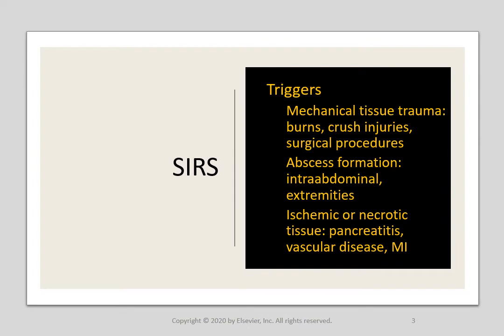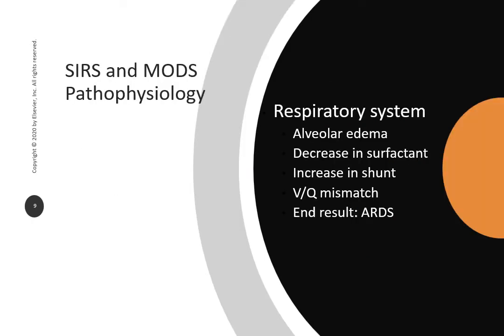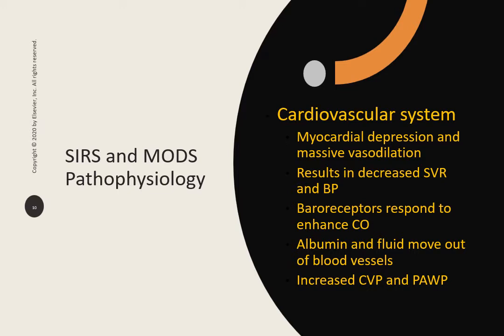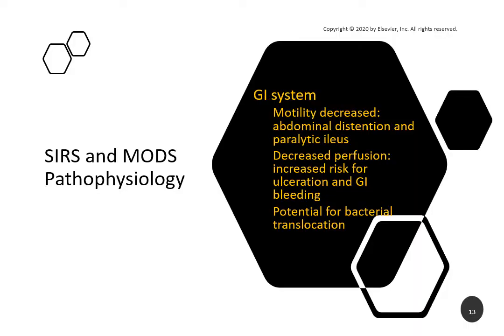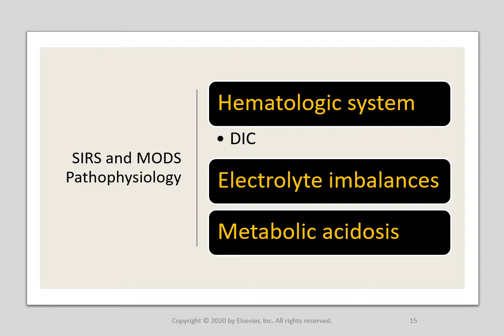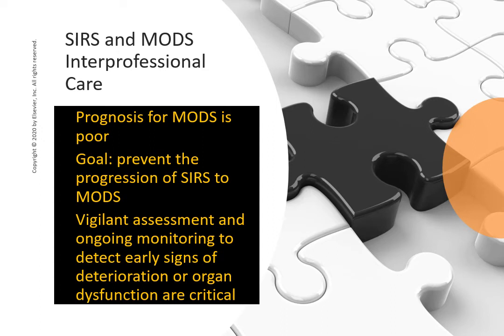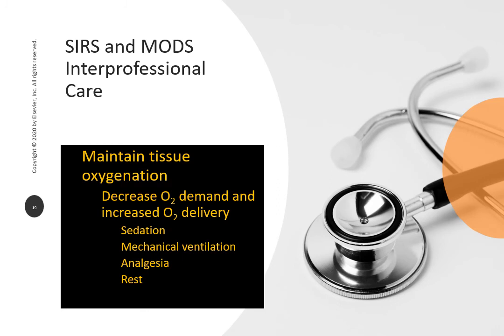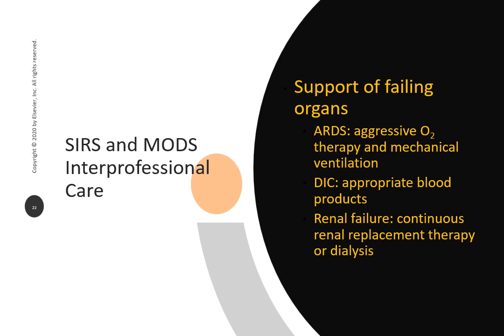SIRS and MODS